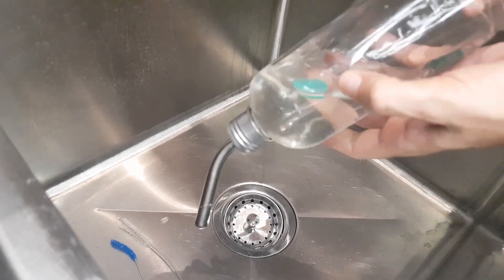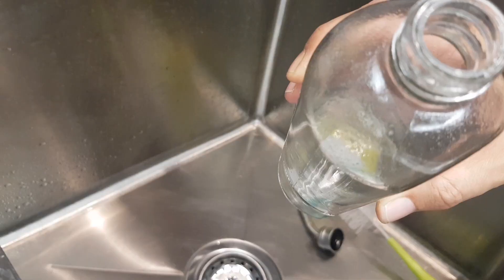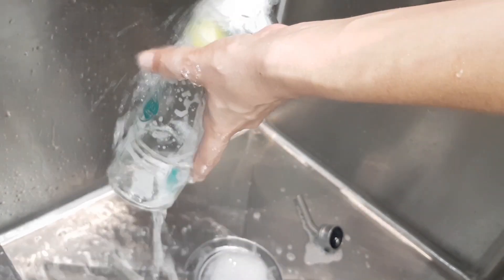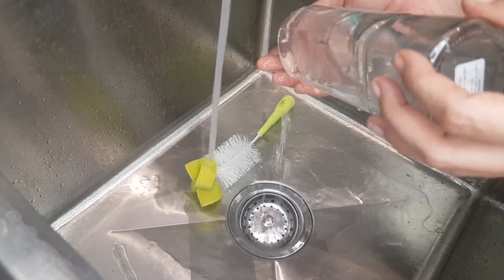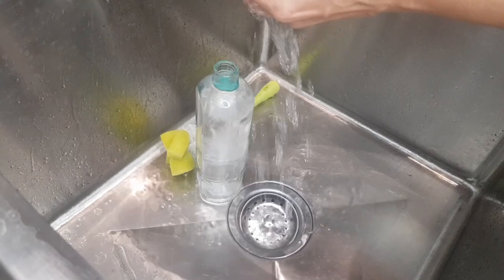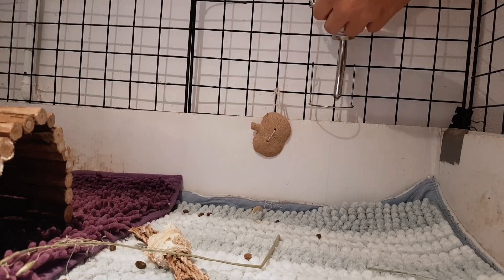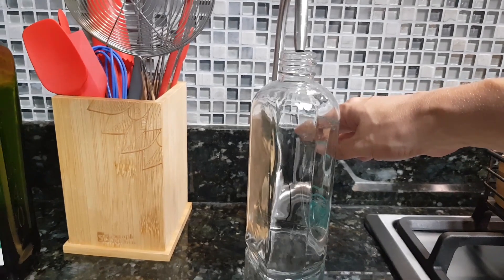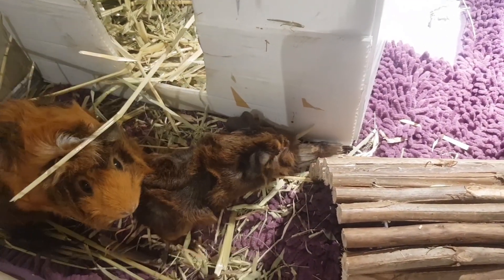Fix Dripping Guinea Pig Bottles: Top Cleaning Tips! 🚰🐹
Guinea pig water bottle leaking? I'll show you how I clean my guinea pig's water bottle and tips to stop your guinea pig's water bottle from dripping!

If you're tired of your guinea pig water bottle leaking all over the cage and making a soggy mess then these tips and tricks should help.

Regularly cleaning your guinea pig's water bottle is an important part of keeping your pet healthy and hydrated and also the key to stopping water from leaking out of the bottle.

It's super important to make sure your guinea pig's water bottle isn't dripping because otherwise, you won't know how much they've actually drank and how much has dripped out onto the cage floor.

Wheeksandsqueaks